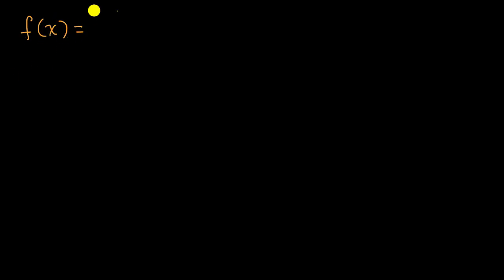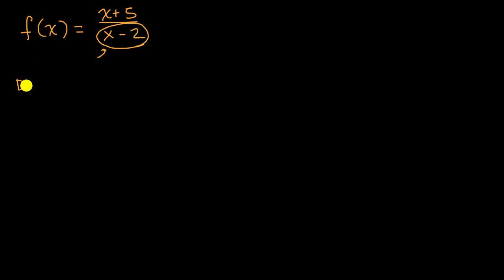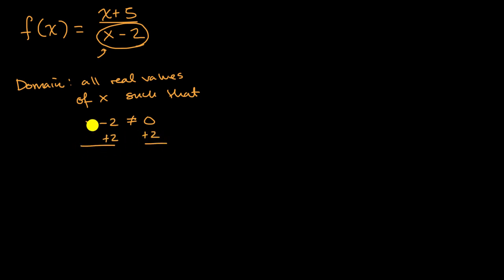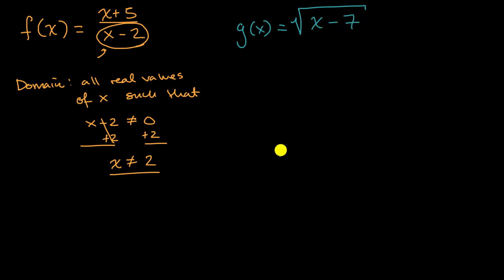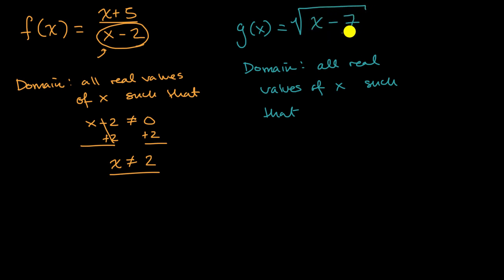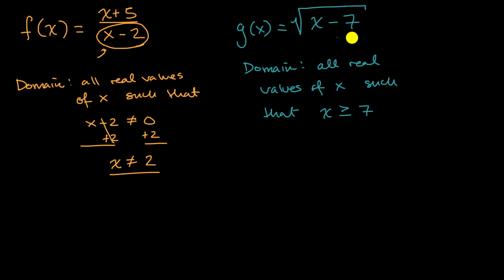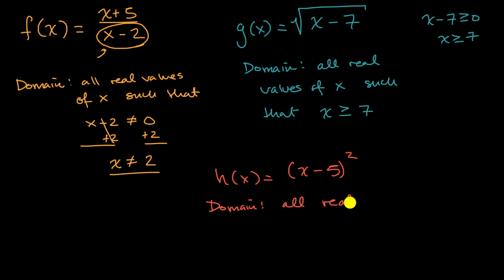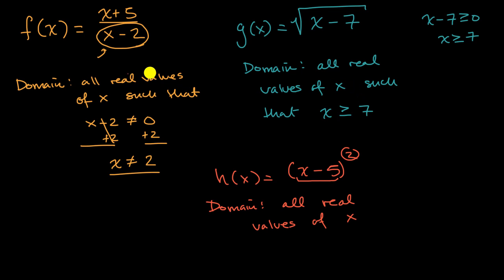Examples finding the domain of functions